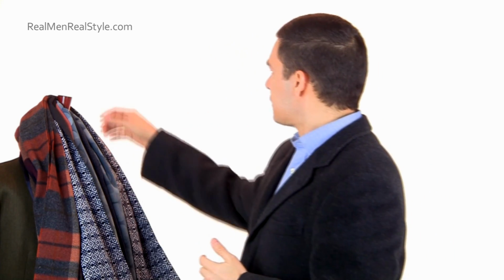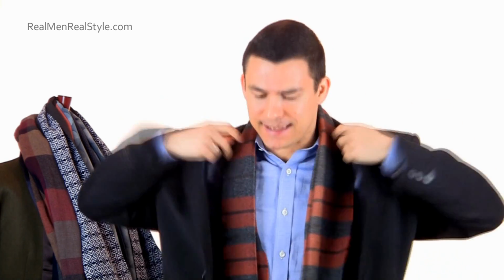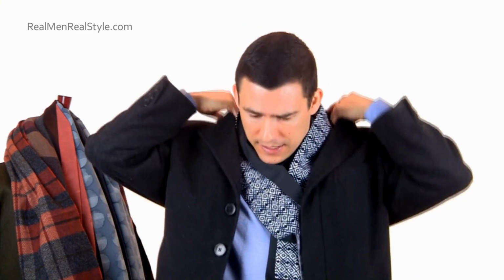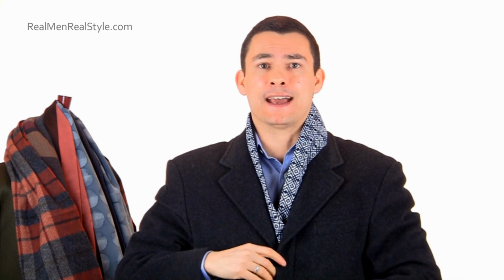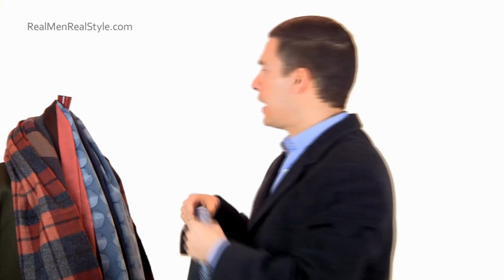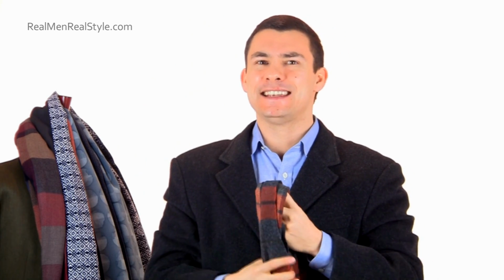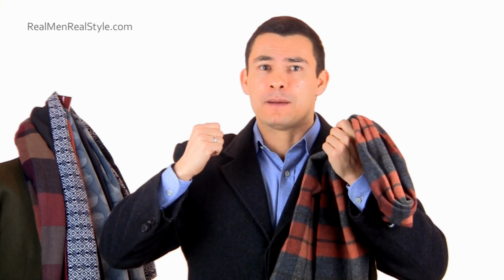Wearing A Men's Scarf - The Drape - How To Tie Scarfs - Tying Scarves - Male Scarf Tips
- 10 Manly Ways To Tie A Scarf

Click to receive my FREE 47 page eBook on Men's Style and Fashion.

✅ Want to start dressing sharp today?
Discover The Style System - the BEST Professional Style Course on the planet!